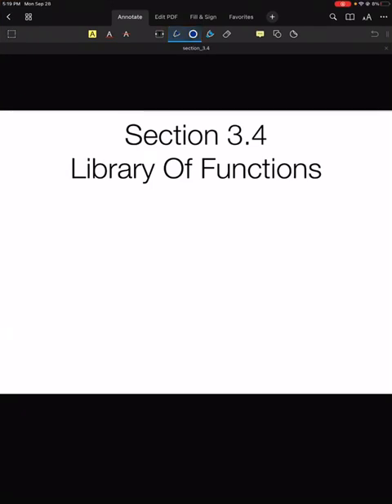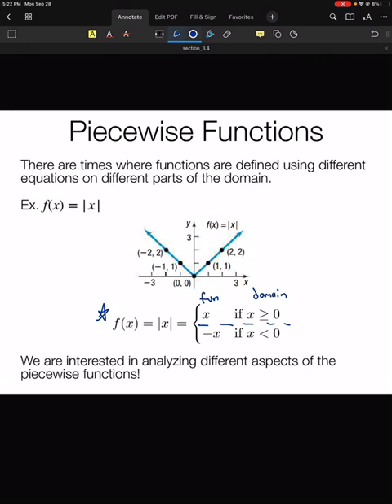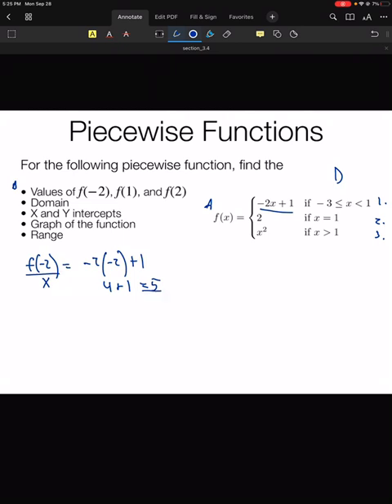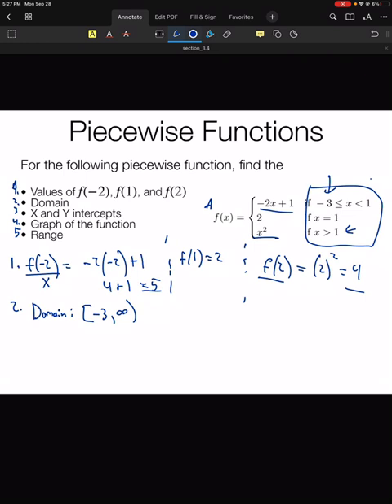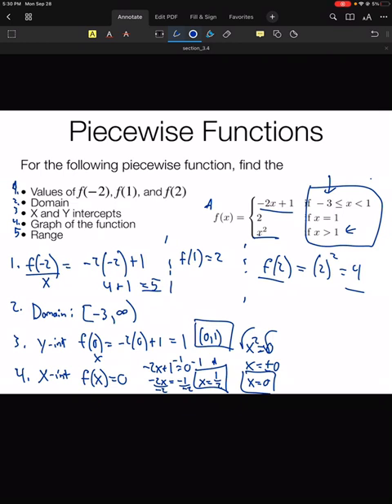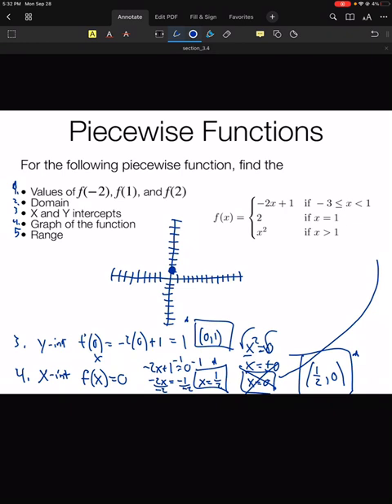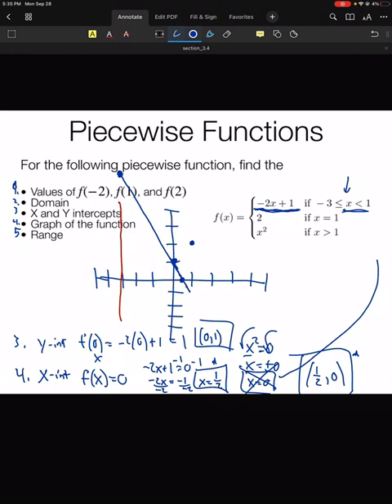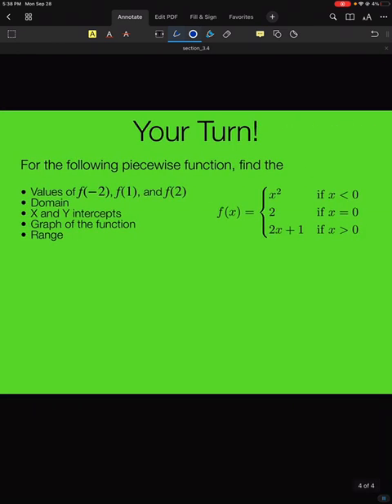College Algebra Section 3.4